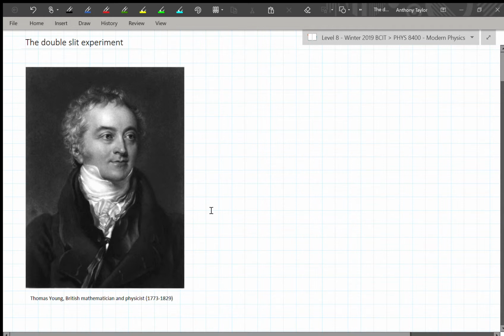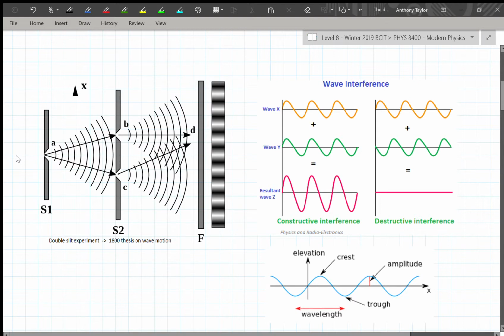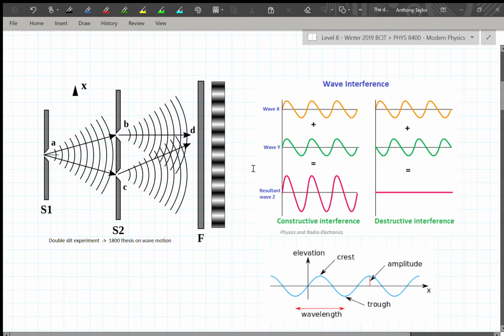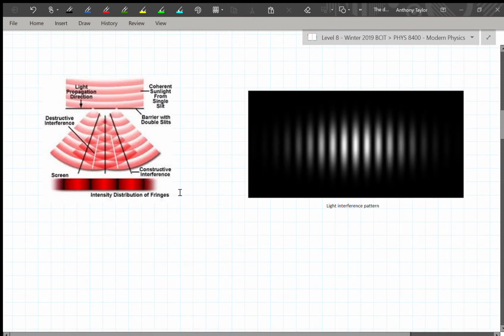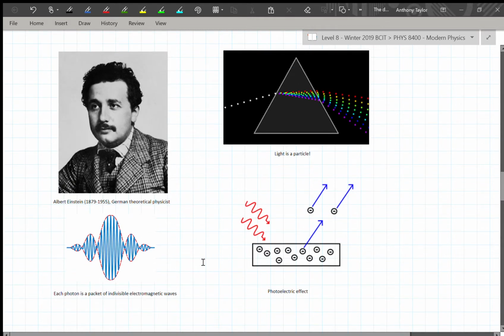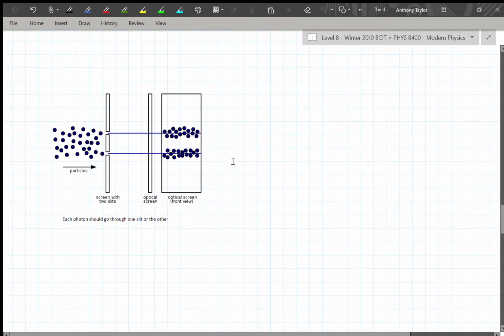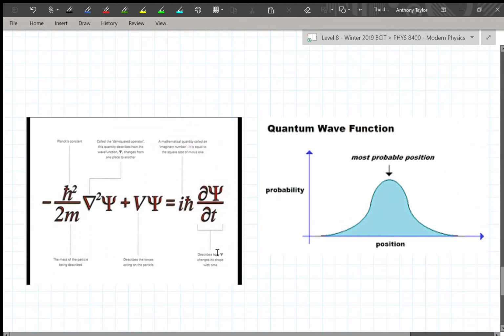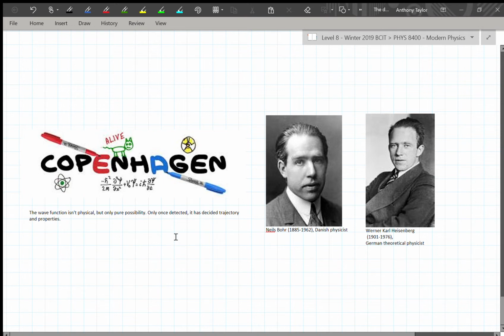The double slit experiment - I like physics; I'm good at solving problems.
PHYS 8400 Video Assignment